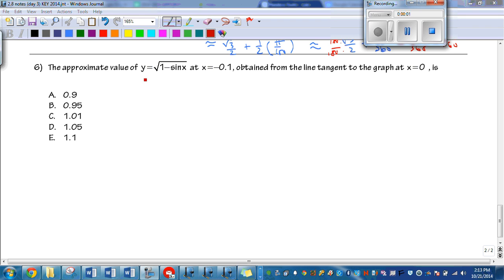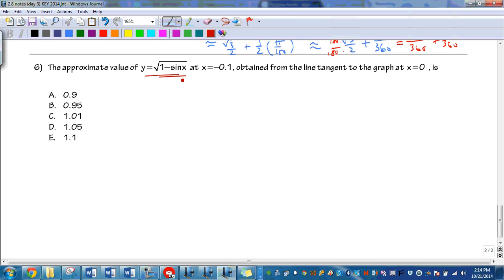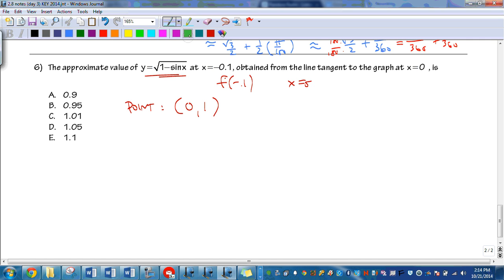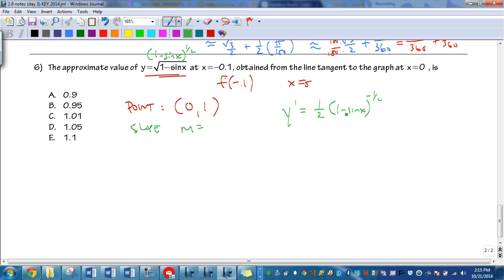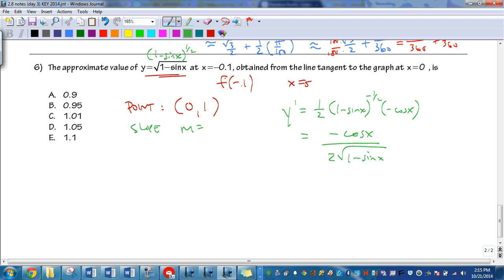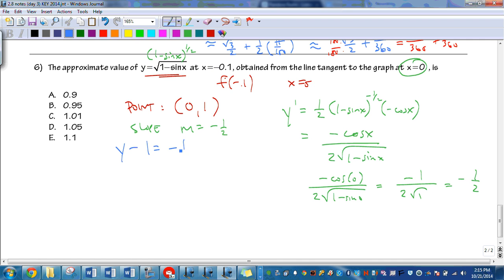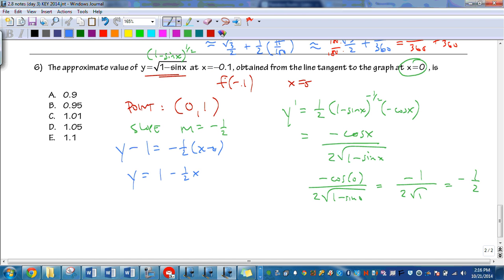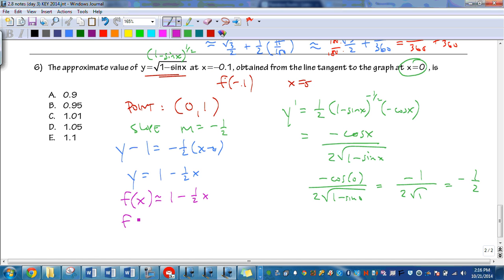Calculus 2 8 Notes day 3 problem #6